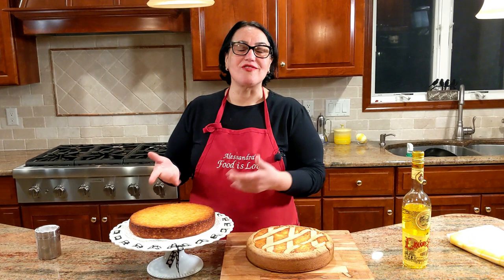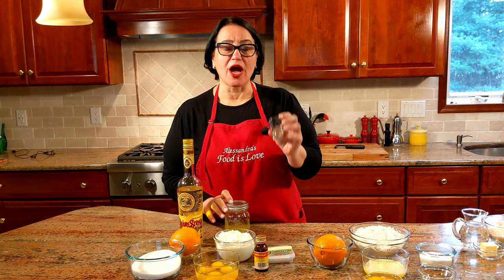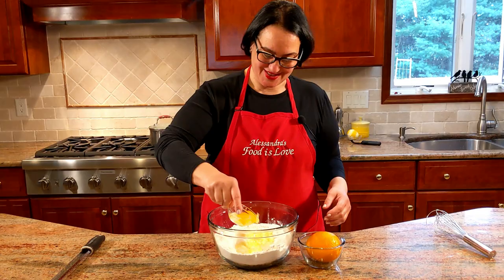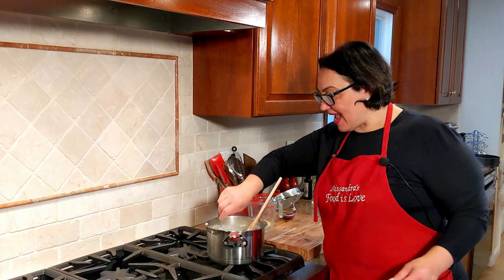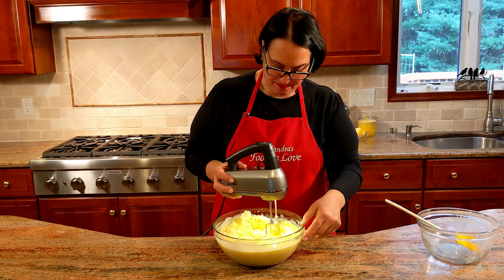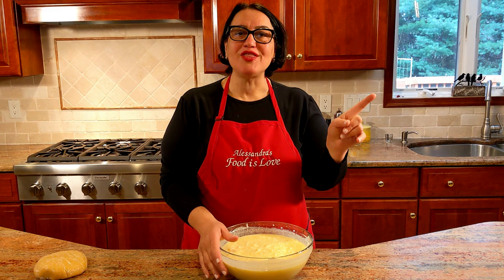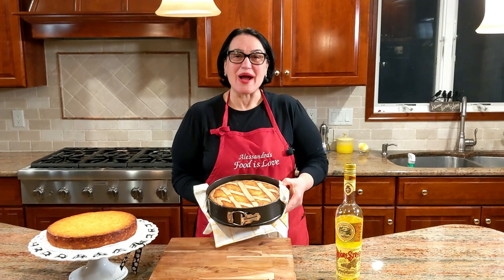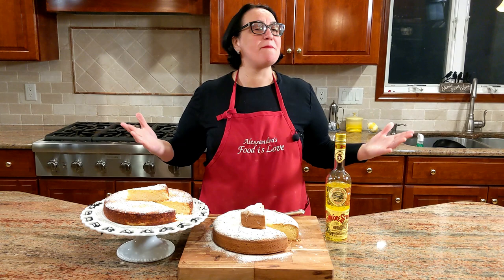Pastiera di Riso - Italian Rice Pie- Very Popular Neapolitan Italian dessert recipe for Easter.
Here is my recipe and direction to make Pastiera di Riso at home. A wonderful dessert for Easter.

Cooking rice:
1 1/2 cups rice Arborio/medium grain rice (300 grams)
2 cups milk (480 ml)
1 cup water (240 ml)
2 tablespoons butter (30 grams)
1/2 tsp salt
Peel of a lemon
1 cinnamon stick
3/4 cup sugar (150 grams)

Pie Crust/Pasta Frolla:
2 1/2 cups flour (325 grams)
1/2 cup sugar (100 grams)
2 large eggs
1 stick butter (4 ounces)(112 grams)
1/4 tsp salt

Assembly of Pie:
1 lb whole milk ricotta
3/4 cup sugar  (150 grams)
4 large eggs
1 shot glass/1 ounce Strega liqueur or any fruity liqueur
2 tablespoons chopped citron (optional)
2 tsp millefiori essence water or 1 vial of millefiori oil

Directions:-

Cooking the rice:
Rinse the rice a few times until water runs clear.
In a medium pan add milk, water, cinnamon stick, butter, lemon peel and bring to a boil.
Add the rice and lower heat.
Cover and stir occasionally so it doesn’t stick.
Let it cook until the liquid is all absorbed.
Add the sugar and mix.
Remove cinnamon stick and peel. Set aside until completely cool.

Pie Dough/Pasta Frolla:
In a large bowl add flour, sugar and salt.
Whisk to incorporate air and mix the ingredients well.
Add the melted butter, eggs and orange zest.
Using your hand mix to create a dough ball.
Move to a work surface and work gently for a minute.
Wrap in plastic wrap and refrigerate for 45 minutes to an hour.

Assembly of Pie:
In a large bowl cream ricotta and sugar using a handheld mixer.
Add eggs and continue mixing.
Add zest of orange, citron, Strega liqueur and millefiori, mix well.
Add the cooked rice and mix well.
Roll the pie dough to about 1/8 of an inch thick.
Cover a 10 inch springform pan. Trim the borders.
Fill with rice mixture.
Roll out the dough trimming to make strips for the top of the pie.
Bake at 350 degrees Fahrenheit (180 Celsius) for 1 1/2 hours until golden on top.
Let it cool, dust with confectioners sugar and enjoy!

The rice pie can also be made without the crust and that would make it totally gluten free.